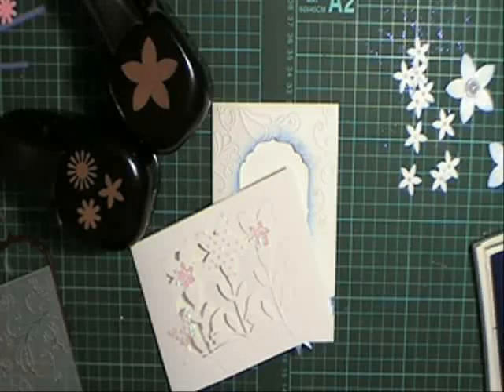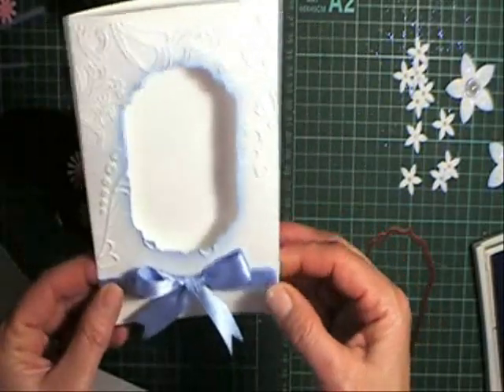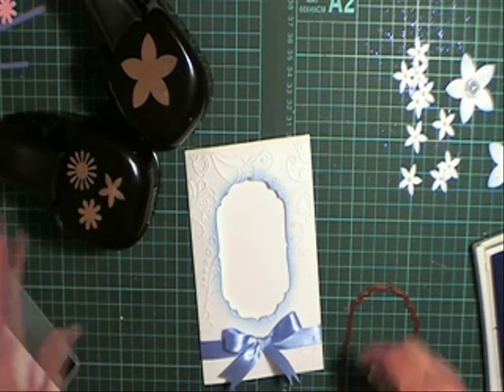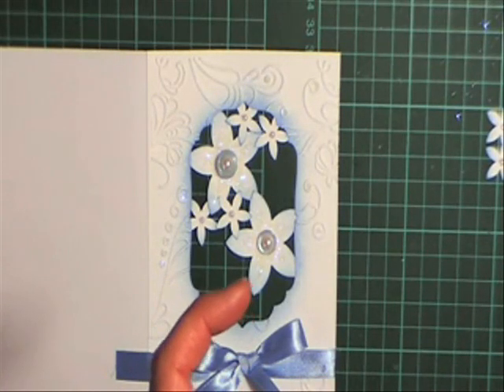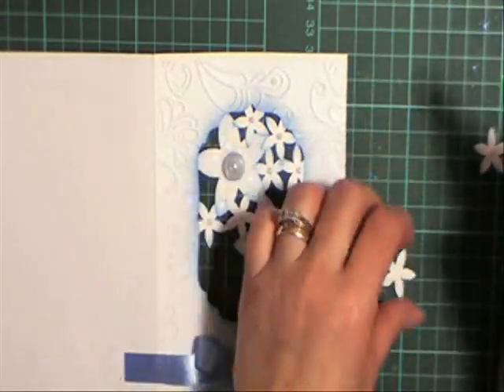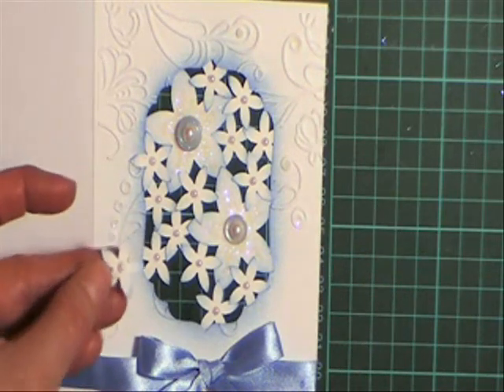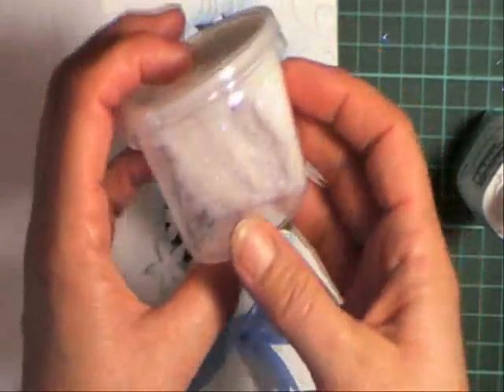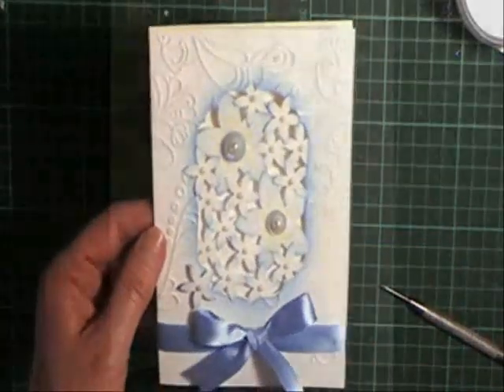Free form flower lattice card